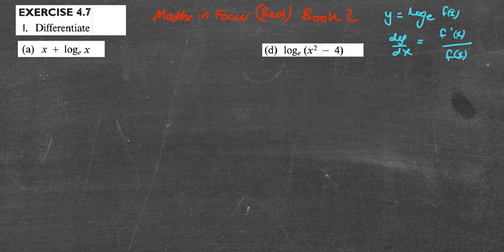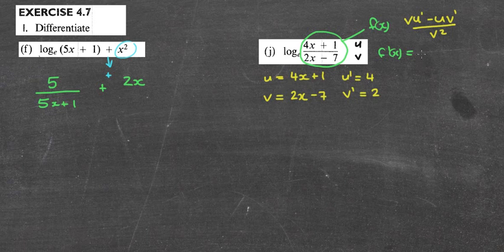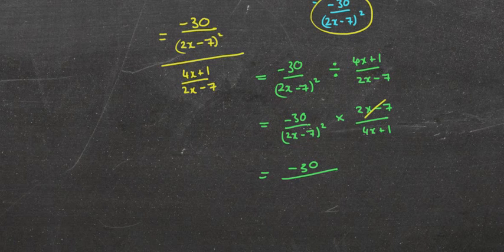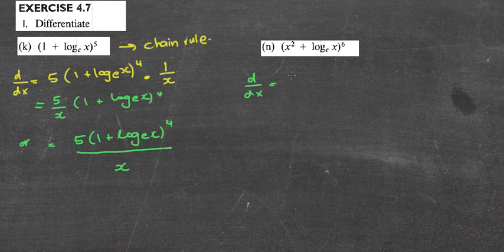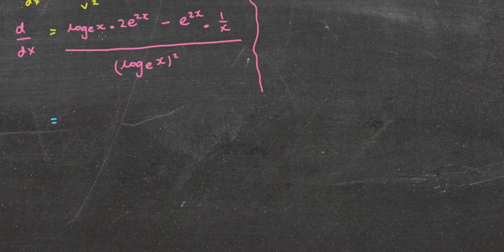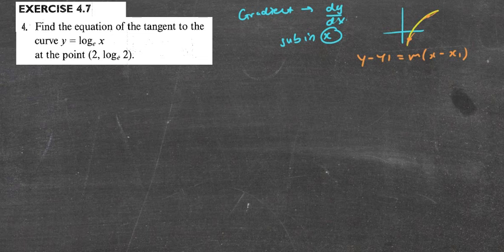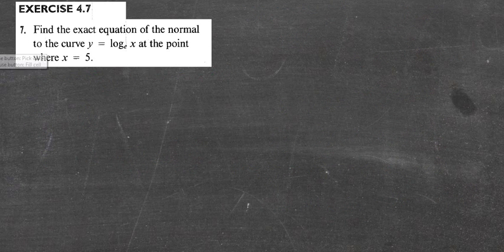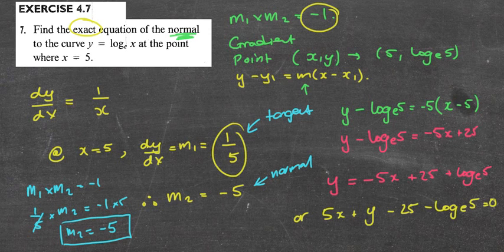Log Differentiation Ex 4.7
Logarithm Differentiation and application using Maths in Focus Exercise 4.7